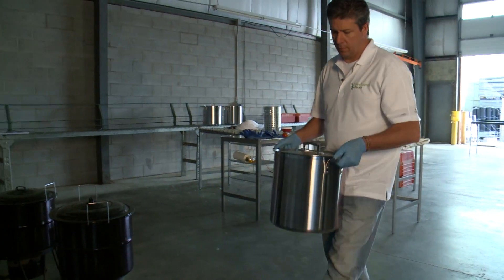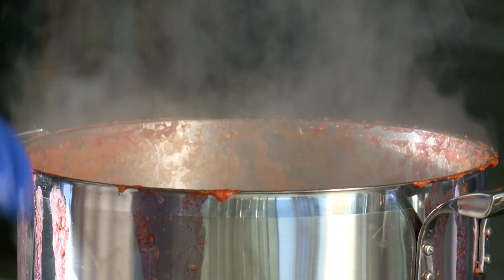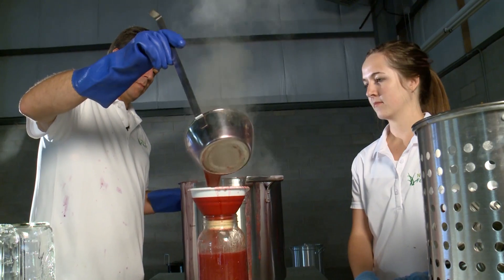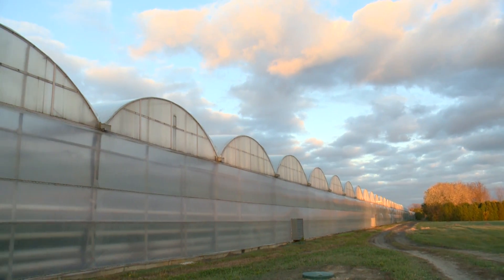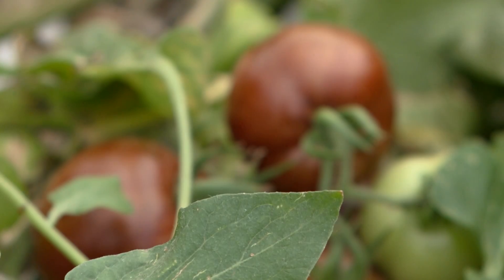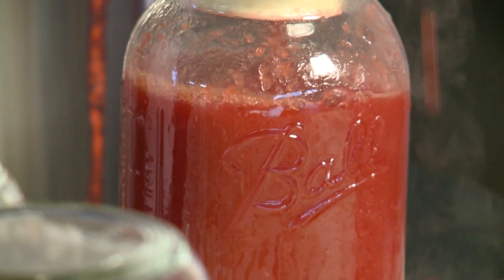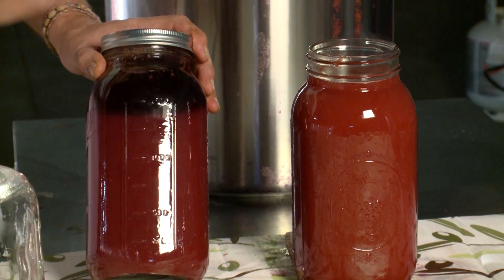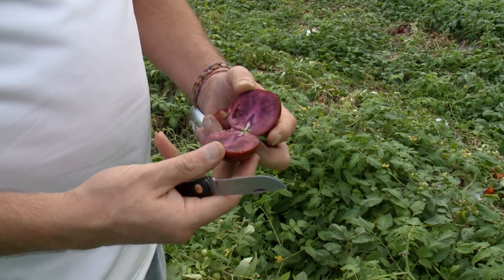Bumper harvest for GM purple tomatoes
GM purple tomatoes developed by John Innes Centre scientists in the UK are being harvested in Ontario, Canada, for future research and to attract interest from private investors.

The colour of the tomatoes is derived from high levels of anthocyanins, compounds normally found in blueberries, blackberries and other deeply coloured berries. The purple tomatoes have been shown to have anti-inflammatory effects compared to regular ones and to slow the progression of soft-tissue carcinoma in cancer-prone mice. They also have double the shelf life.

The 5000 square-foot glasshouse will yield enough tomatoes to produce 2000 litres of purple tomato juice. It will be used to generate new research and industry collaborations and to start the process of seeking the regulatory authorization needed to bring a commercial juice to market.